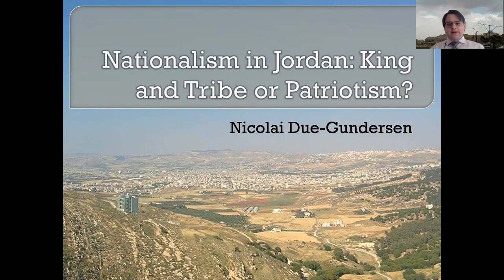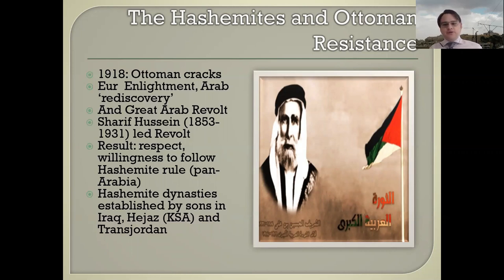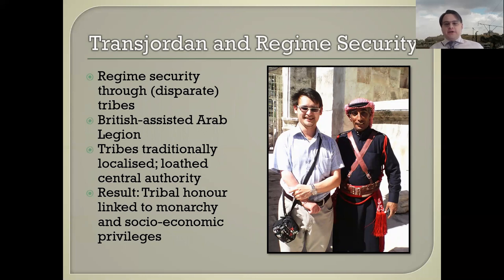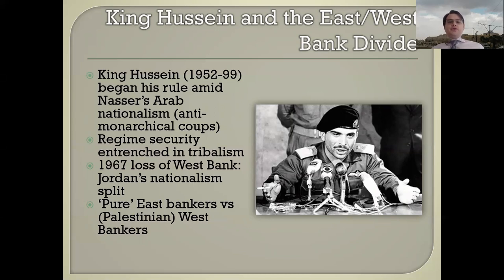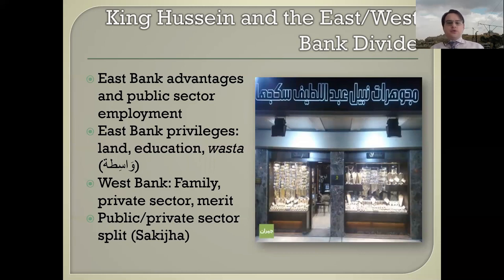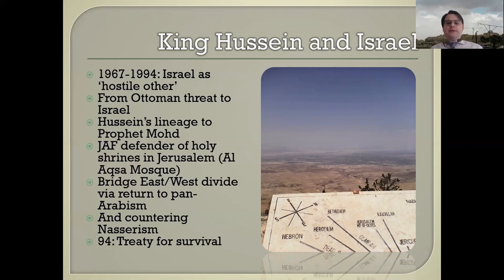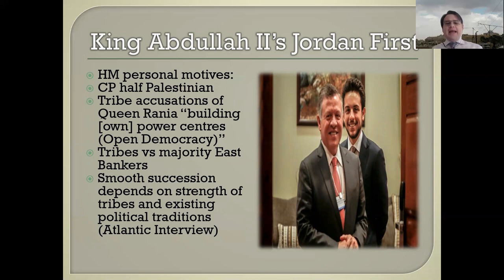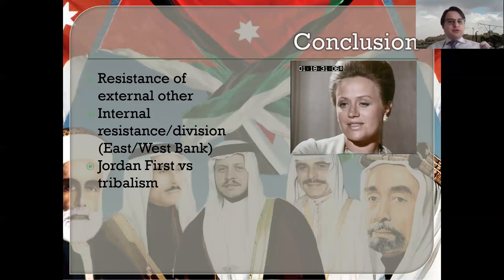Nationalism in Jordan: King, Tribe, Patriotism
My lecture given at Kingston University on the Hashemite Kingdom of Jordan, neighbouring Iraq, Syria and Saudi Arabia. Part of the Understanding MENA lecture series